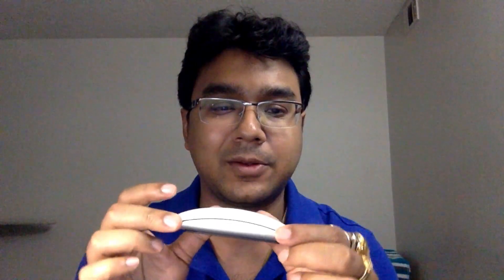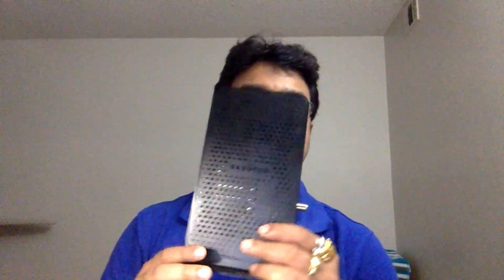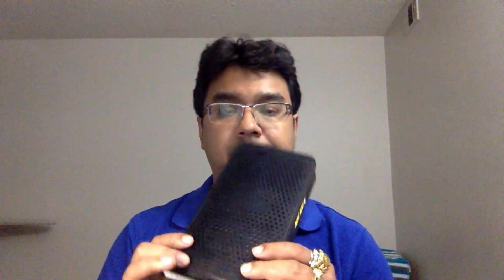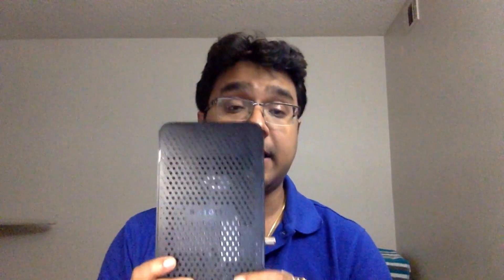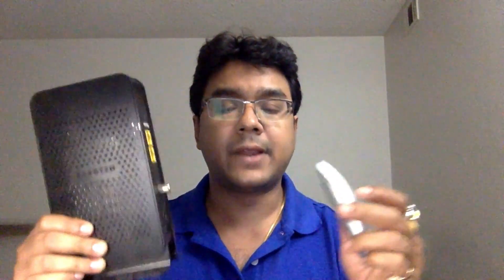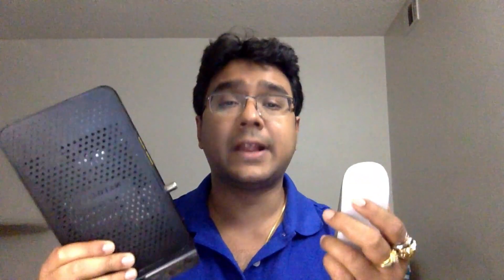Apple Magic Mouse 2 Problem Resolved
Internet speed going abruptly down while working with Apple Magic Mouse 2. See more on the solution part.